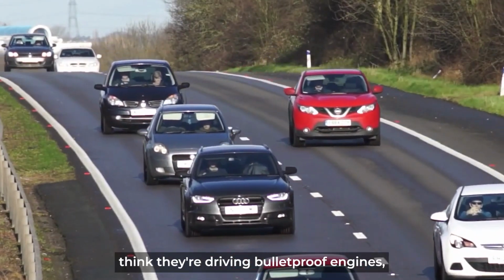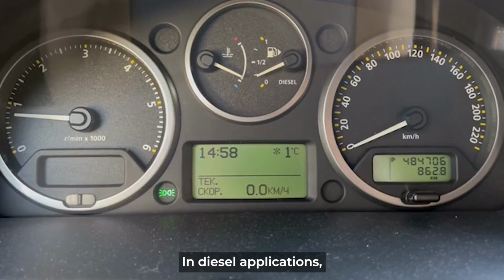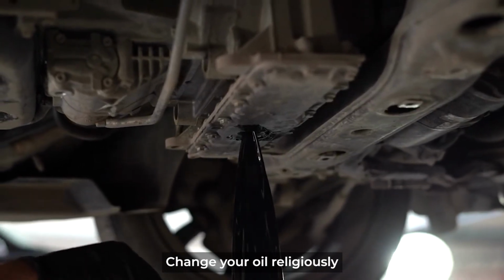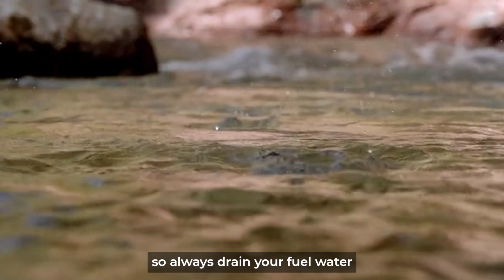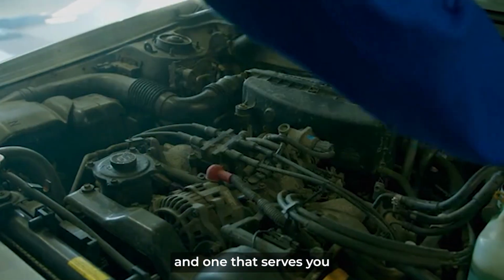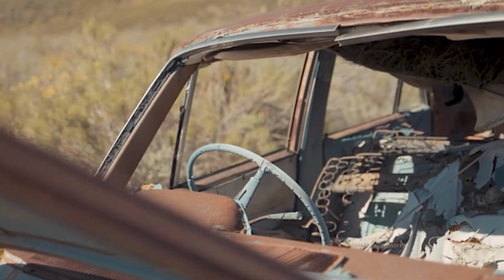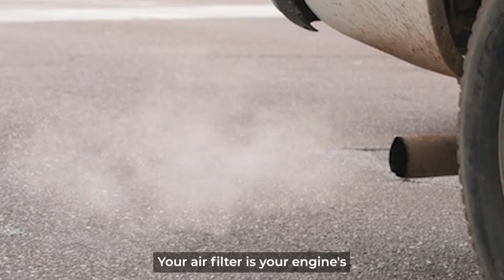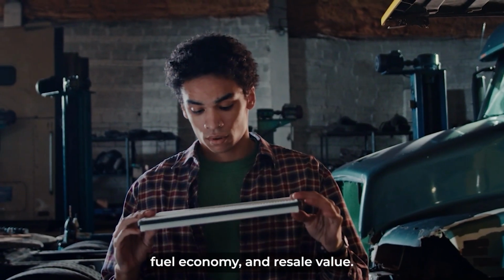This RPM Mistake is DAMAGING Your Diesel Vehicle (Stop This Please!)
Are you unknowingly damaging your diesel vehicle with a simple RPM mistake? In this video, we're exposing the most common RPM error that diesel owners make, and how it can lead to costly repairs and premature wear on your engine. From turbocharger failure to fuel injector damage, we're covering the devastating consequences of neglecting your RPMs. Learn how to avoid this rookie mistake and protect your diesel investment. Whether you're a seasoned diesel enthusiast or a new owner, this video is a must-watch to ensure the longevity of your vehicle.